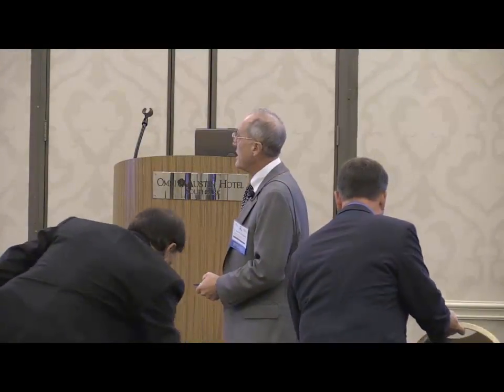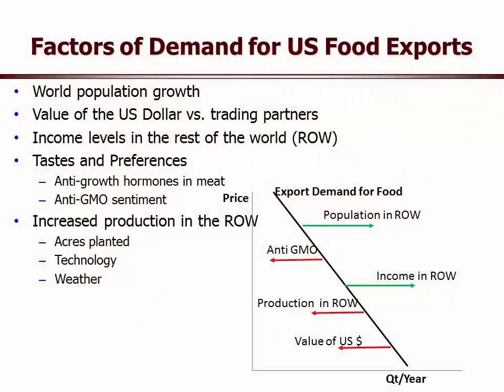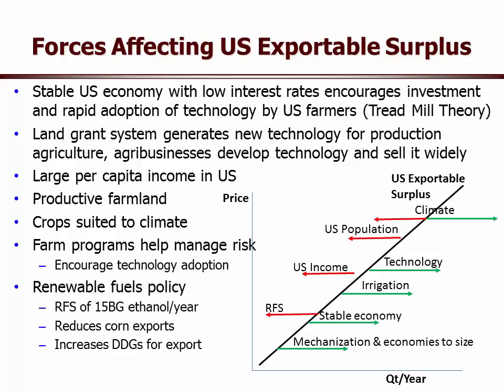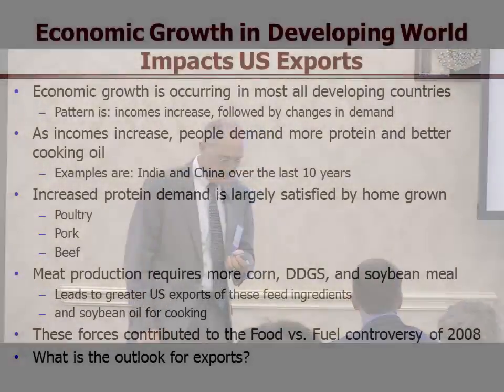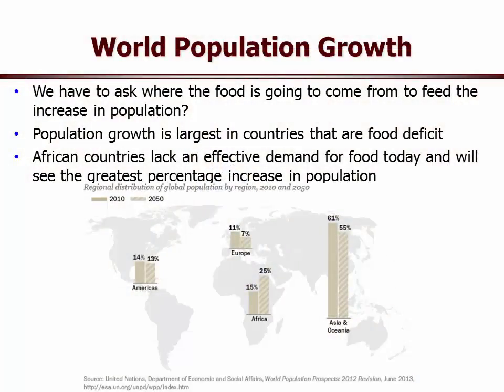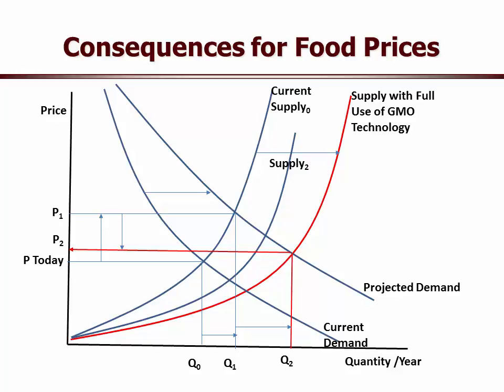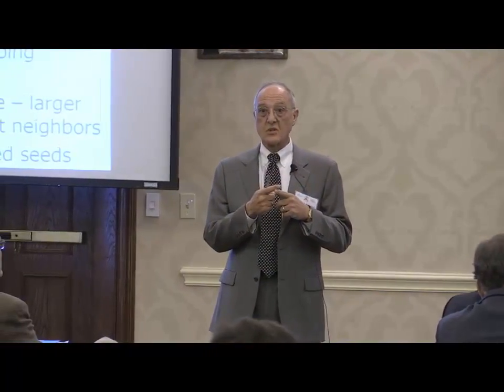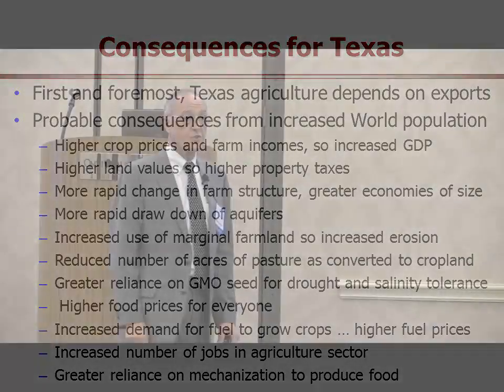Global Market Impacts and Implications for Local Farms and Ranches (James Richardson)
This presentation was delivered by Dr. James Richardson at the 'Navigating Agriculture through the Water-Energy-Food Nexus Symposium' November 19, 2015 in Austin, Texas.